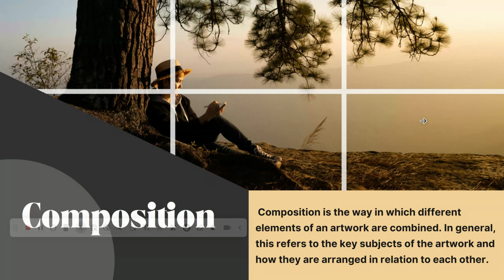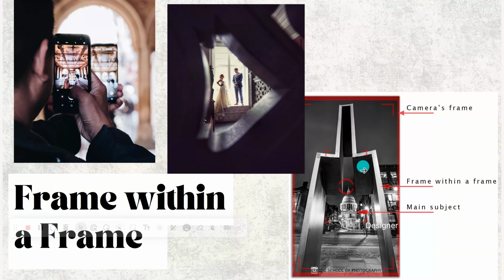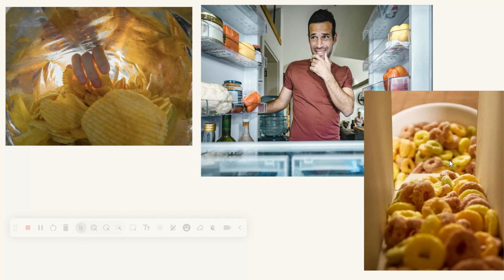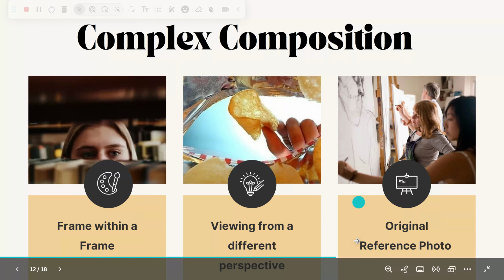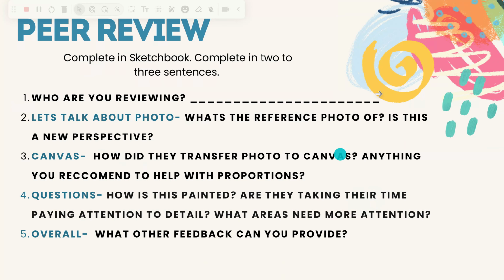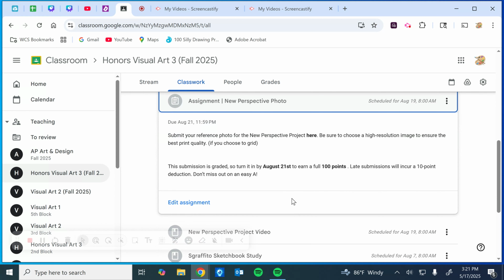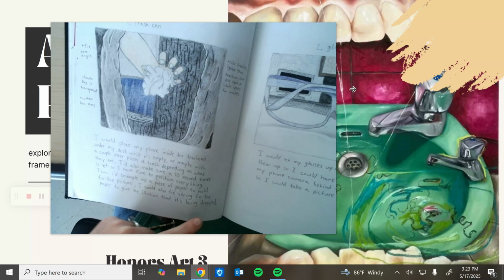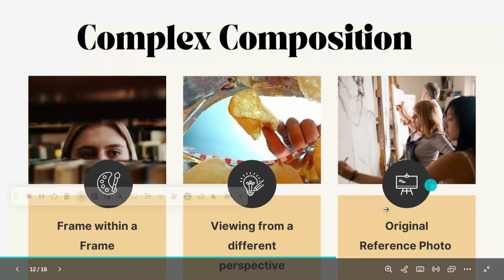New Perspective Project | Art 3